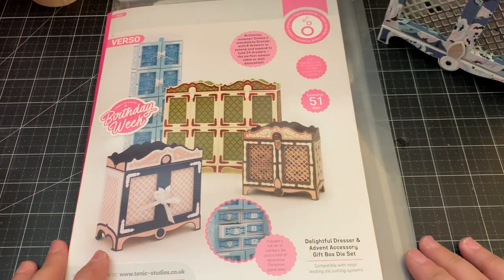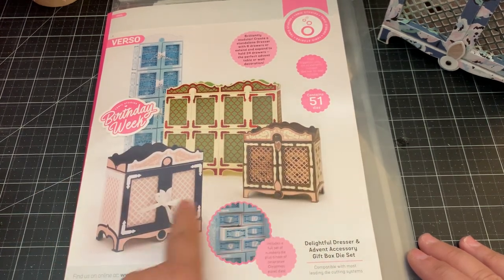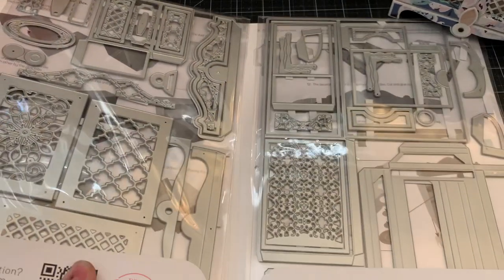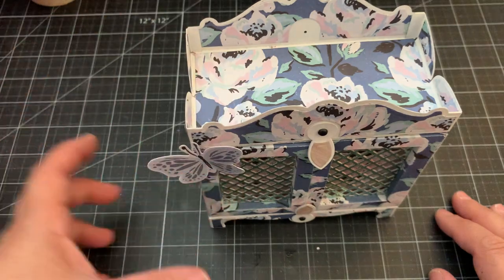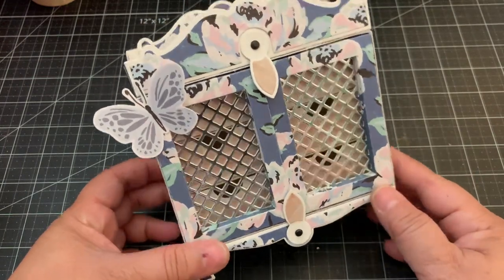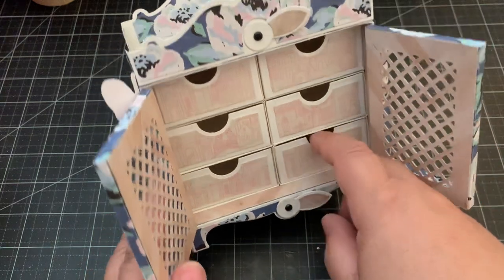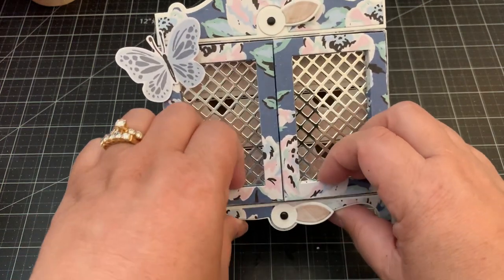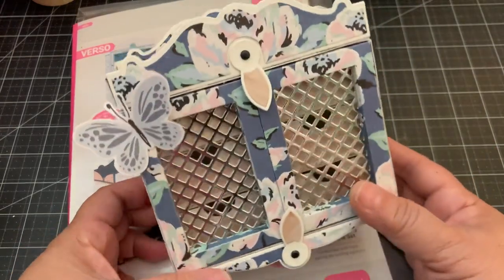Tonic Studios ~ Delightful Dresser & Advent Accessory Gift Box Die Set